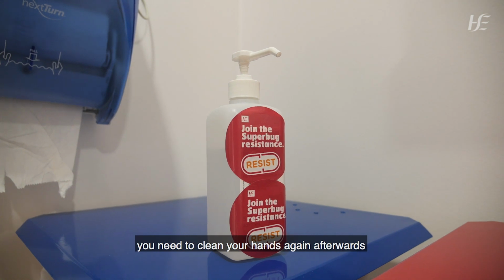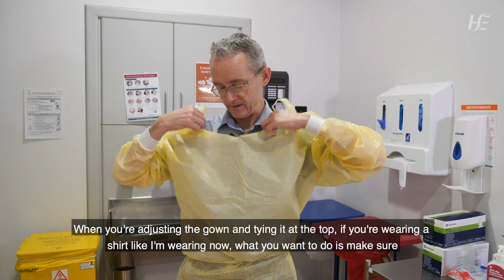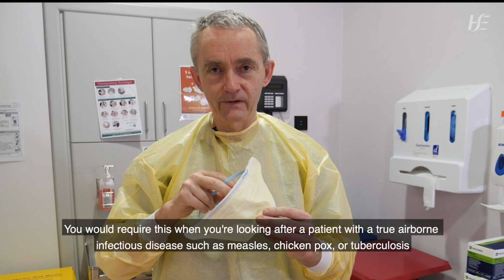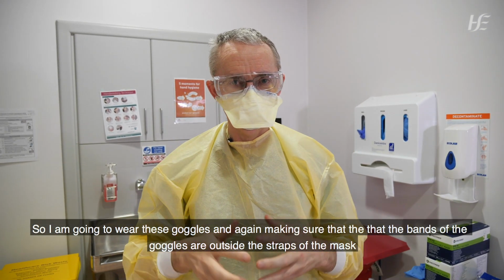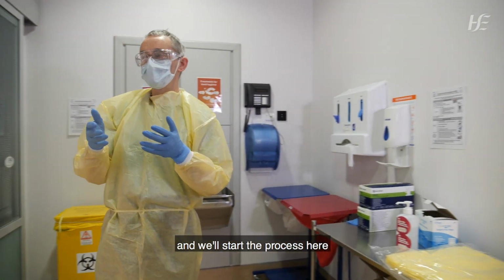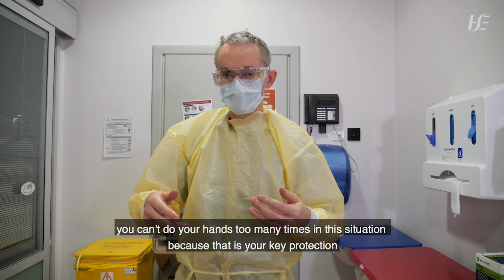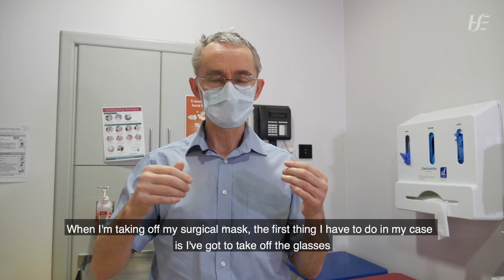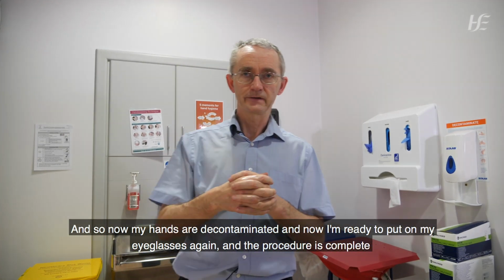How to put on and take off personal protective equipment (PPE) in an acute hospital